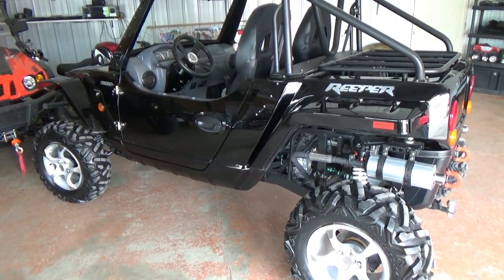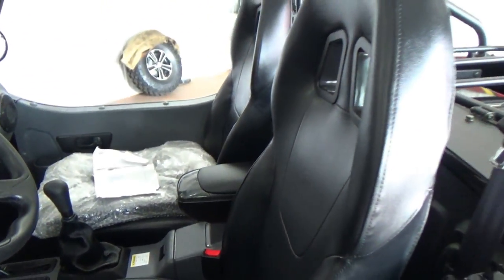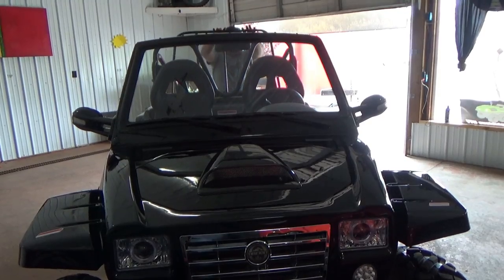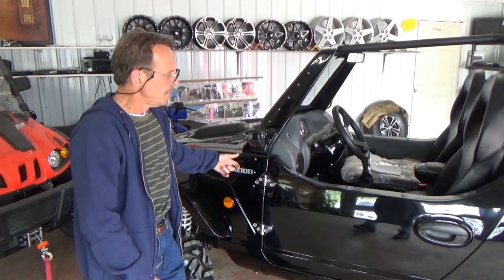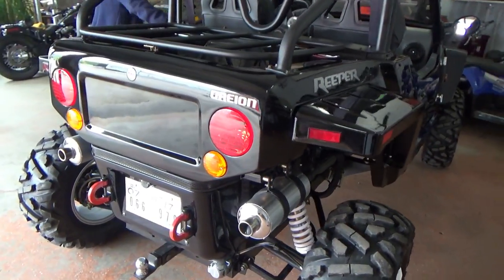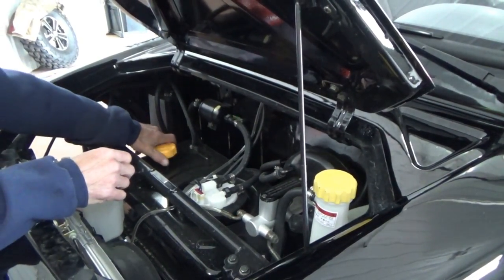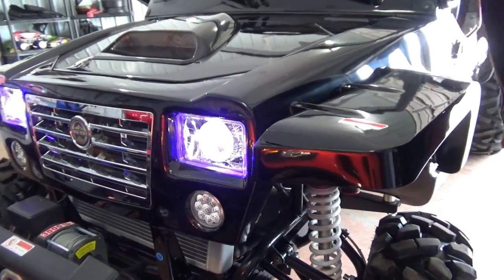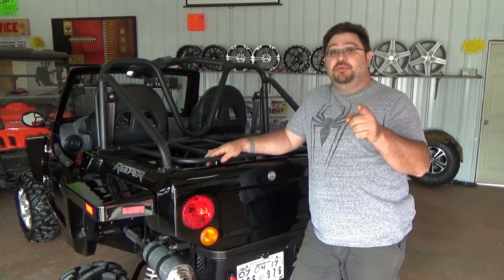Oreion Reeper Sport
How about a side by side that is also street legal?  Our very own Chad Puccio just picked one up and you'll soon start seeing at Rogan Radio events.  Super cool idea.